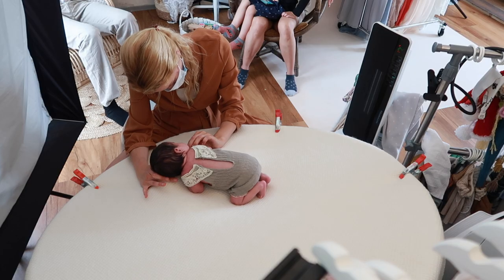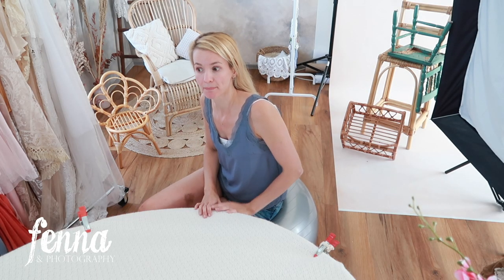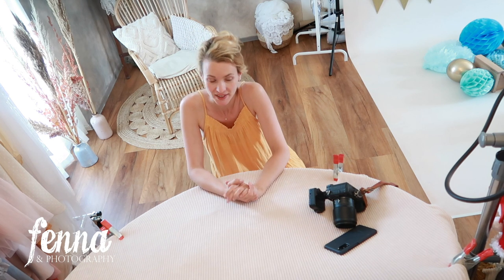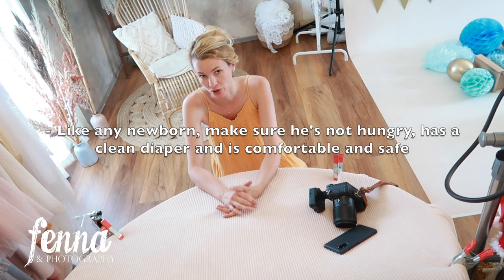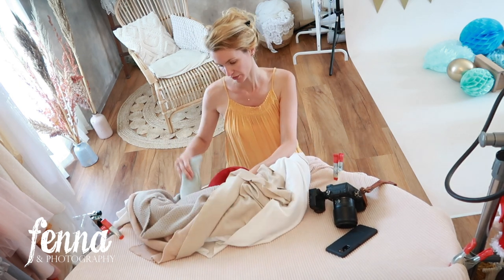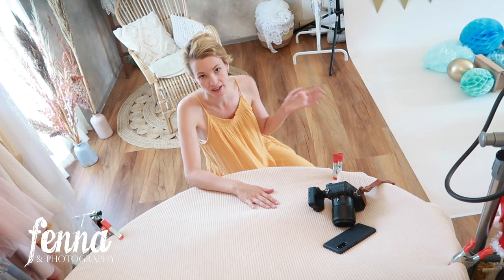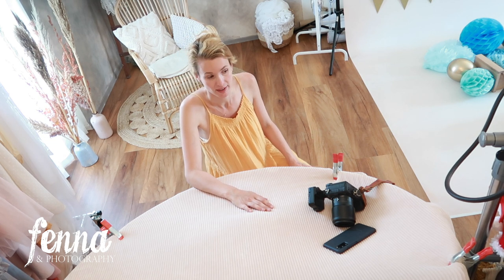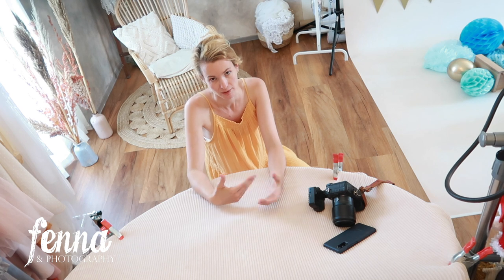How to photograph an older newborn baby? /Awake and active /What is the perfect age for a baby shoot